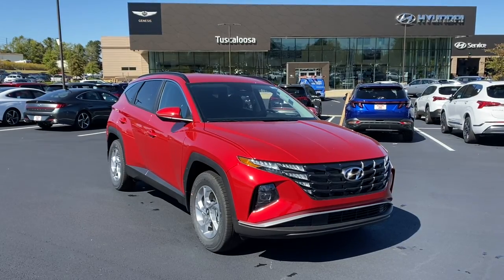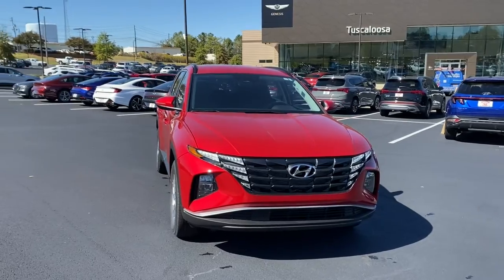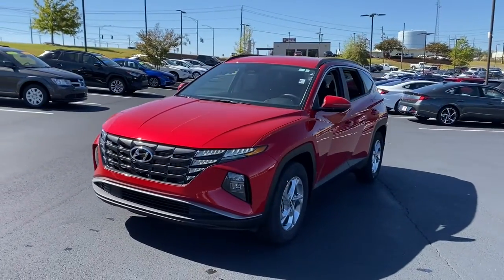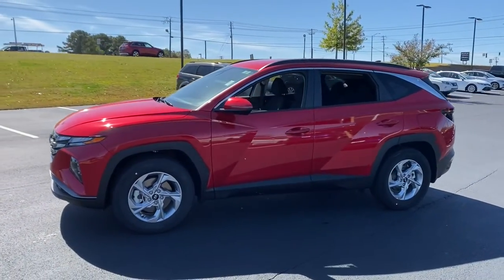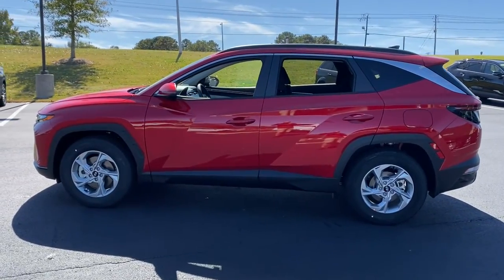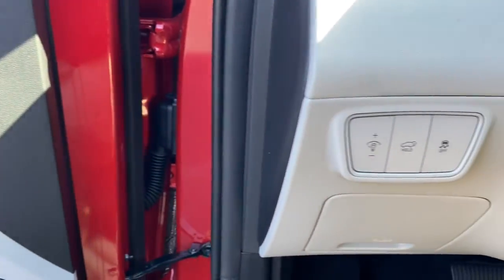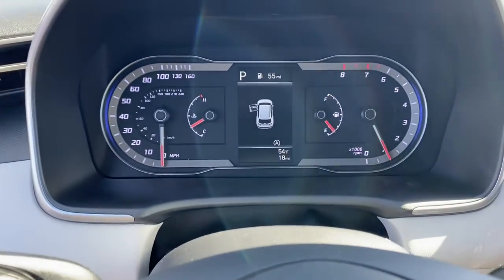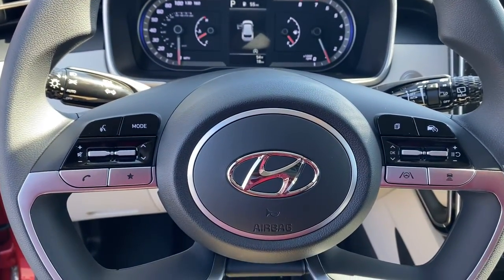2023 Hyundai Tucson Bessemer, Northport, Hoover, Tuscaloosa, Birmingham, AL 4060H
CALYPSO RED New 2023 Hyundai Tucson  available in Tuscaloosa, Alabama at Tuscaloosa Hyundai. Servicing the Bessemer, Northport, Hoover, Birmingham, AL area.

Tuscaloosa Hyundai
3831 Hargrove Rd E

Give us a call. We want to EARN your business. If the rebate for Dealer Choice or Hyundai standard financing is larger then the retail bonus cash we used the Dealer Choice or Hyundai standard rebate. You must finance with Hyundai with approved credit. For more information a price or payment quote or if you do not see what you are looking for call us .We want to earn your business. And we sincerely appreciate the opportunity.We are the EXCLUSIVE home of the Million Mile Warranty! Nowhere else in America can you buy a new car and get 1000000 miles of warranty at no additional charge! Our philosophy is simple we want to earn your business the right way the first time. We offer a plethora of finance and lease options to suite the needs of every consumer. All prices after national rebate plus tax title and fees. NO GAMES NO GIMMICKS!We do not include other rebates such as active duty military ($500) valued owner college grad etc in our sale prices. A lot of dealers do this to make the price seem lower than it actually is - because not everyone will qualify for those incentives! We offer a straight forward pricing philosophy that makes it easy to pick out the new Hyundai you want. If you qualify for any other current incentives then you pay less!NO GAMES NO GIMMICKS!We have one of the largest new inventories in the southeast on the ground and ready for delivery. So give us a call. We want to earn your business. And we appreciate the opportunity.